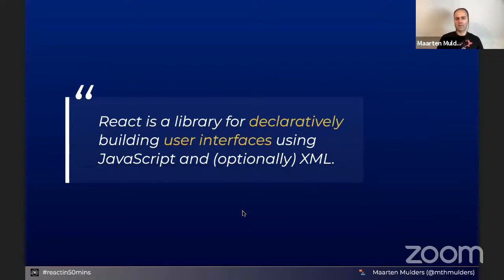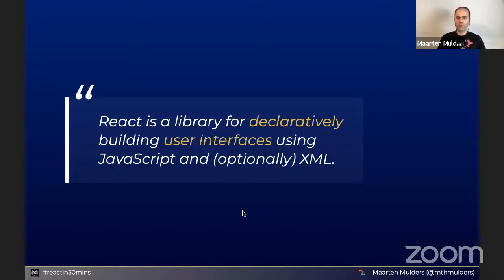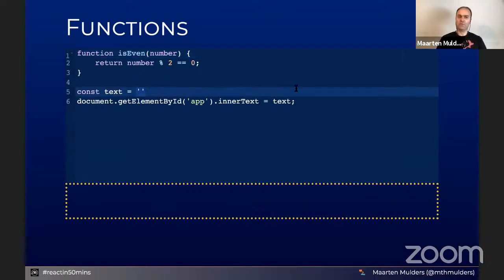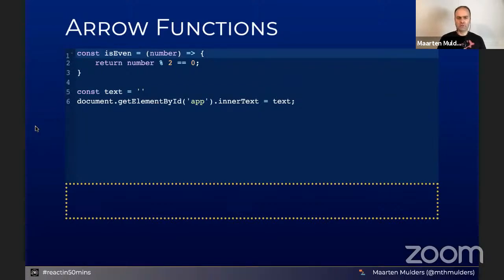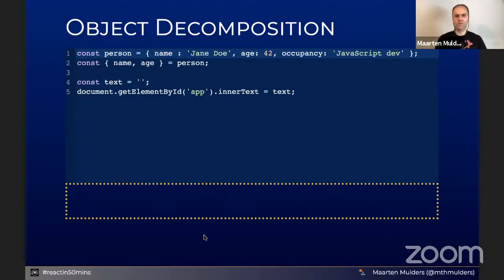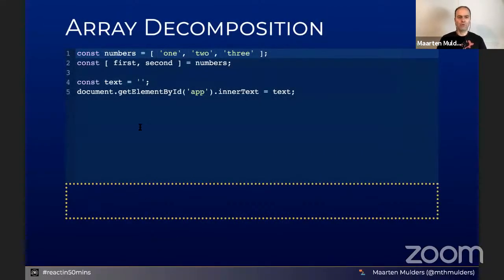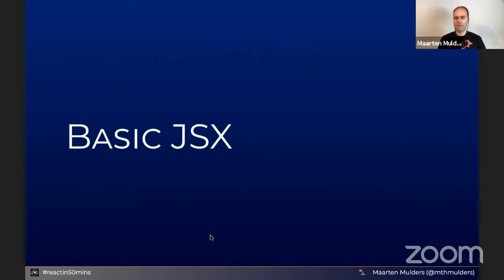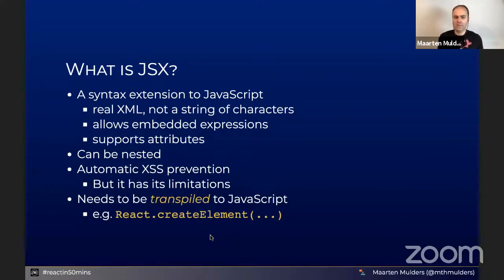React in 50 Minutes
You've heard about React, the user interface library developed by Facebook? And you're wondering how to use it beyond the "Hello, World" stage? Then this talk is for you! Join me in an action-packed session full of live code examples where we'll discover how you can use React to build the hottest web applications while keeping your head cool.

By the end of the session, you'll know enough to build real-world web applications!

Passionate architect, senior developer and trainer at Info Support. Also Oracle Groundbreaker Ambassador. I'm eager about "building the right thing" and "building the thing right". I focus on lean and elegant solutions, and I love to share new ideas and knowledge. Outside work, I appreciate crafting and eating good food, photography, and music, in no particular order.

~~ Note ~~
Bring your questions to ask Maarten, as he is extremely knowledgeable about React, teaching professional training sessions on this topic regularly.